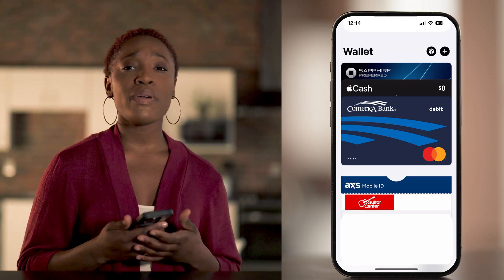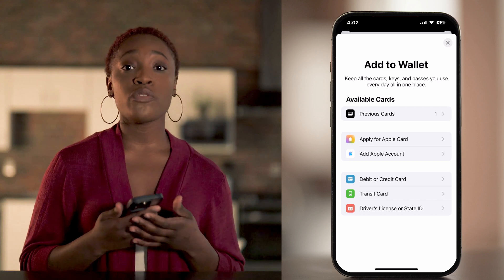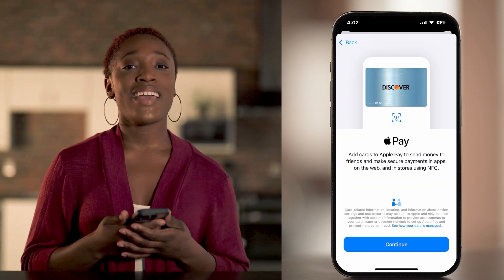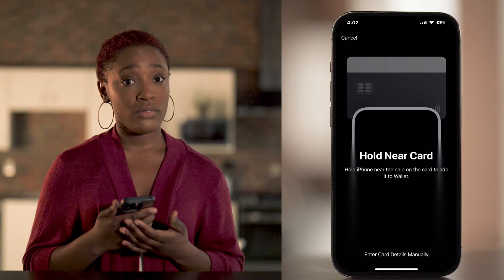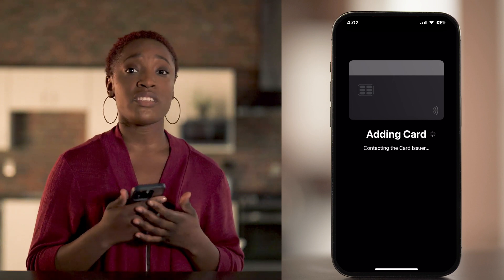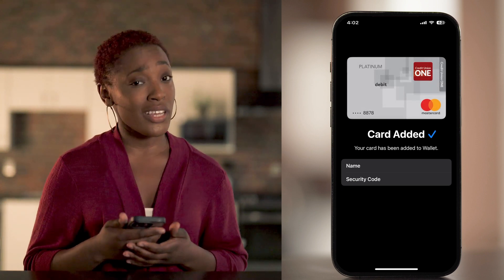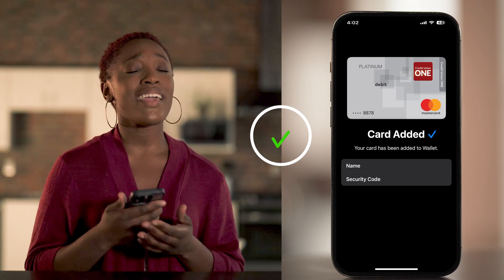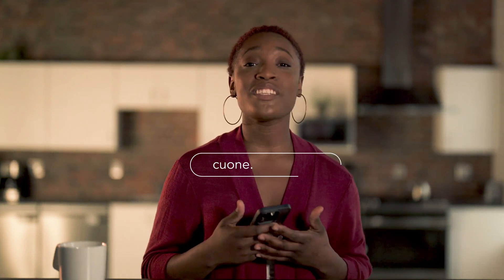How to Set Up Mobile wallet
Add your cards to mobile wallet and pay with your phone.